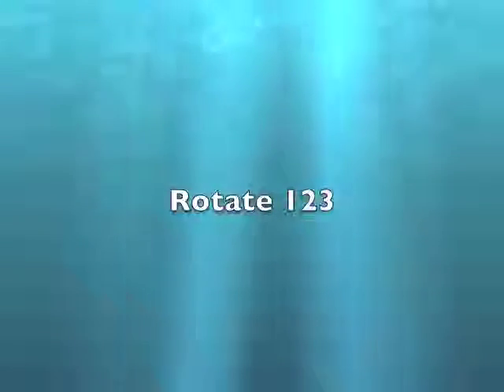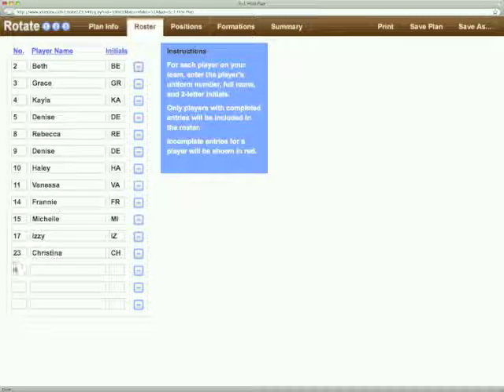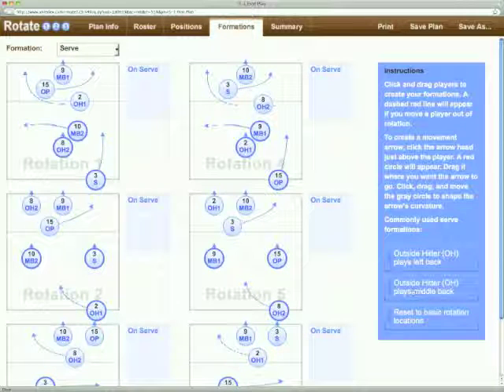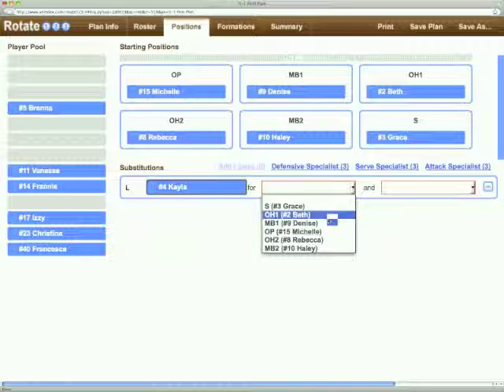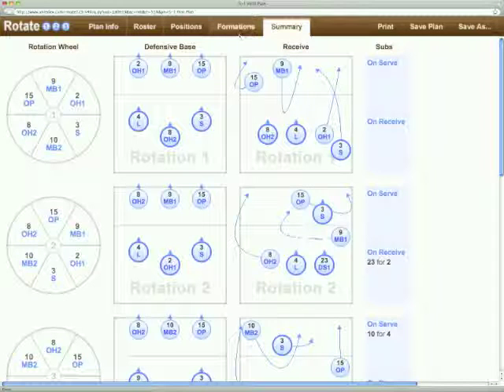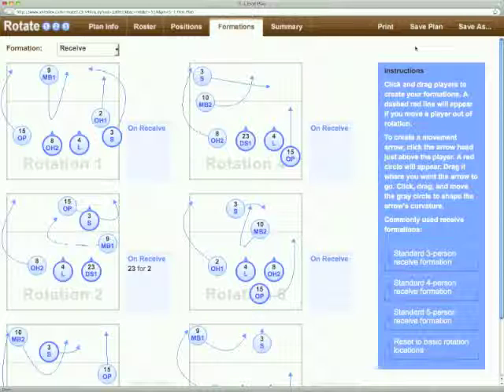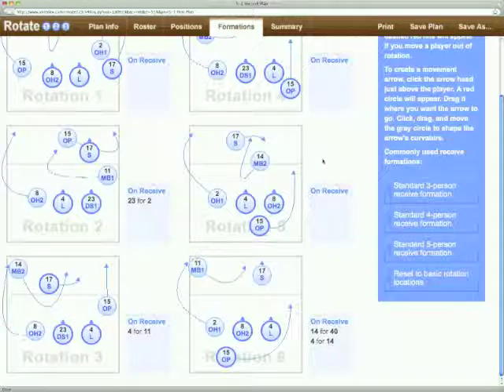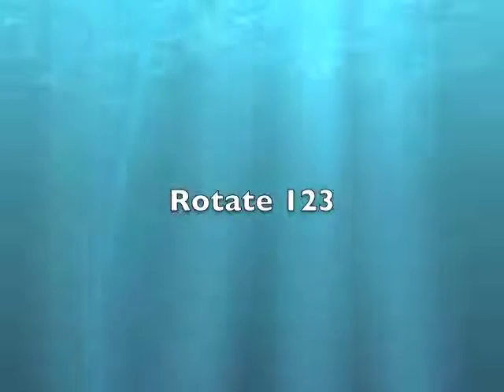Large Screen Demo 1 - QT.mov